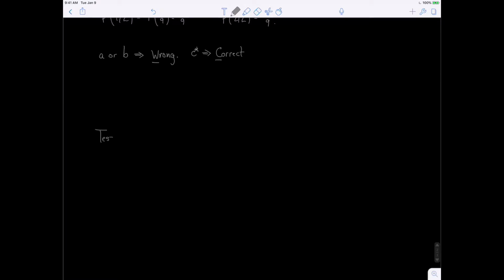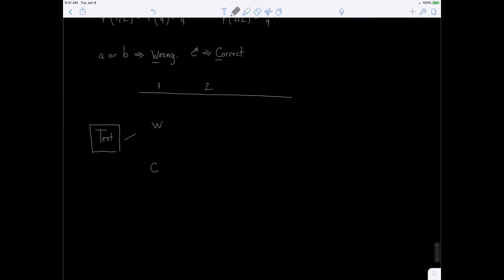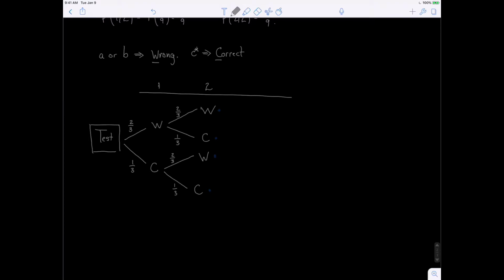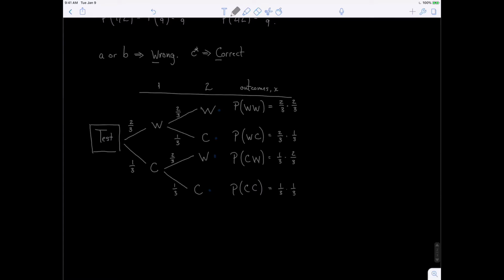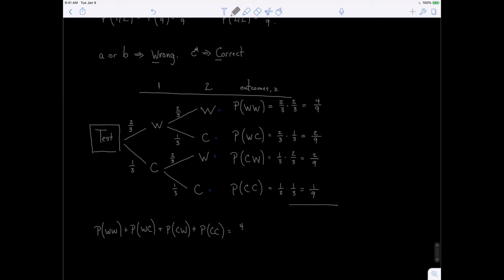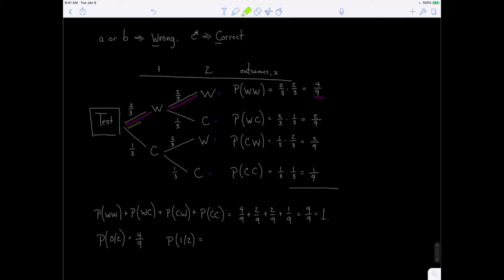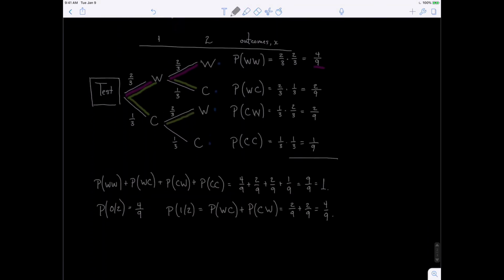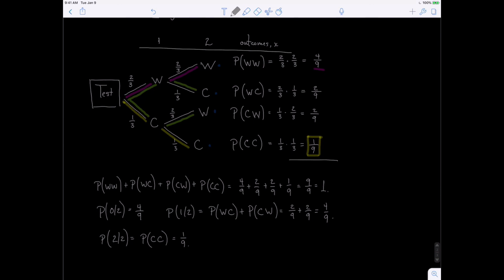Lesson 27, Weighted Trees Video 2